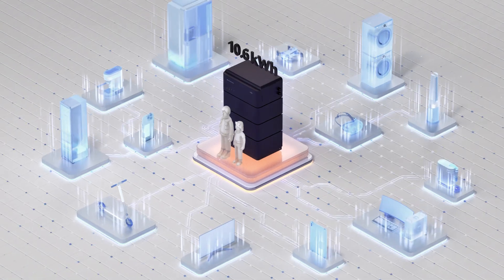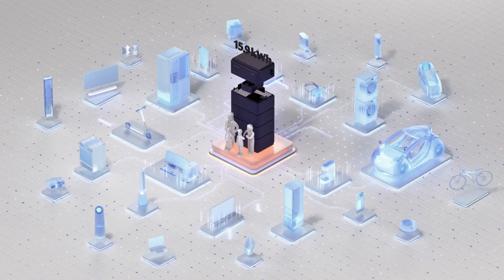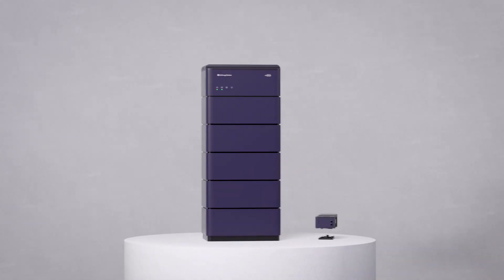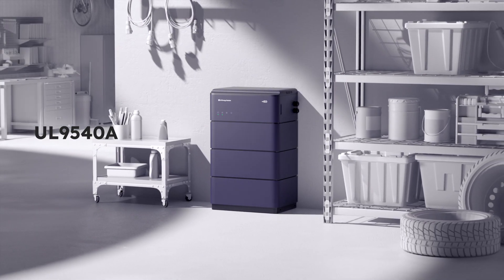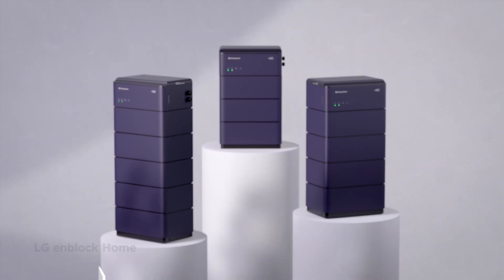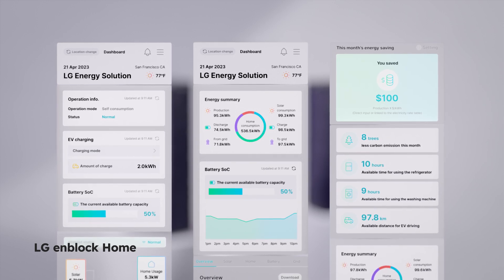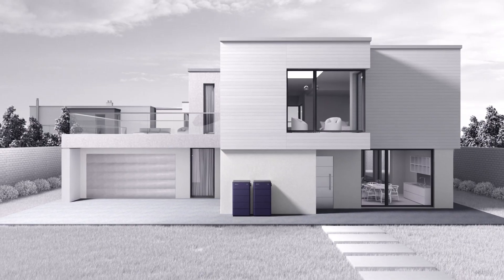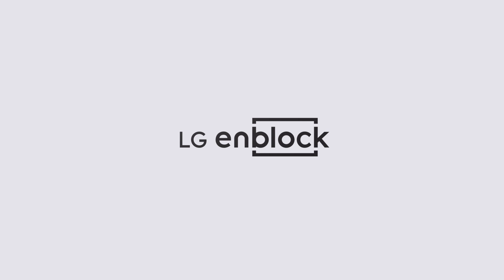LG enblock S, Modular Storage System with Maximum Flexibility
Always The Right Size, LG enblock S

Introducing ideal energy solutions, designed for you. With LG enblock S, you can easily build up your energy capacity and power as needed.